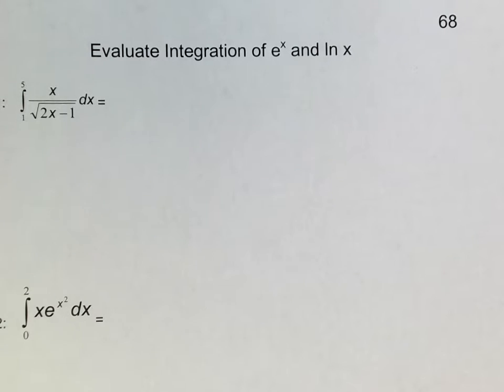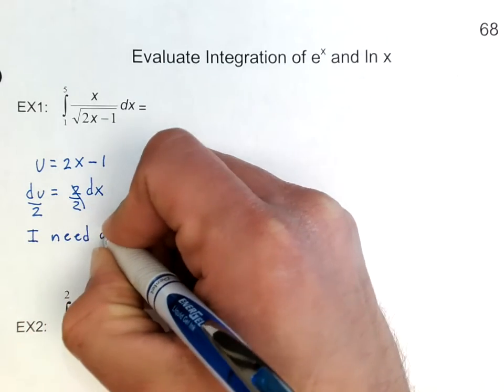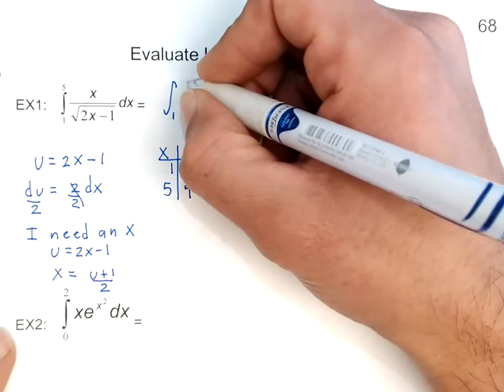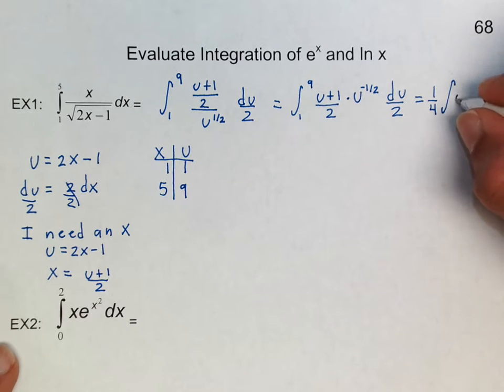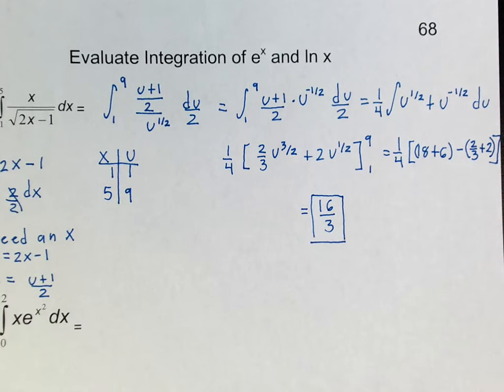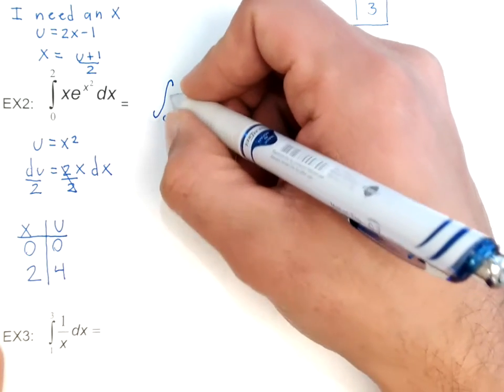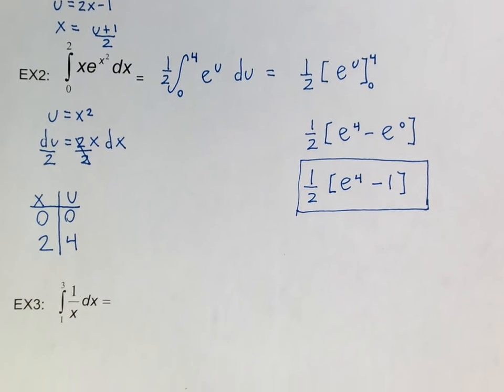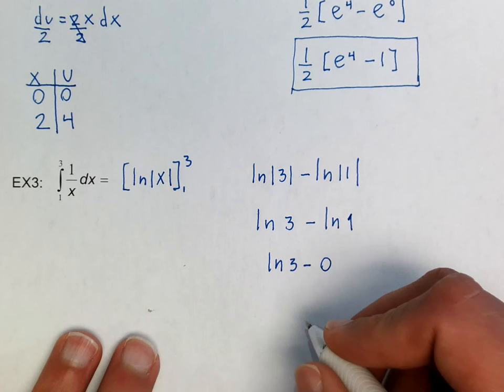Topic 68 Evaluate Integration of e^x and lnx